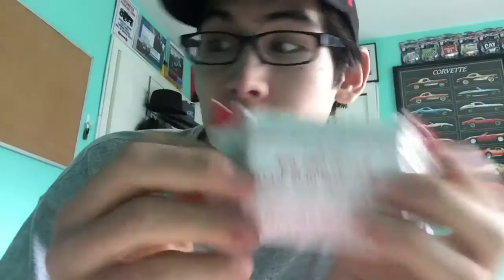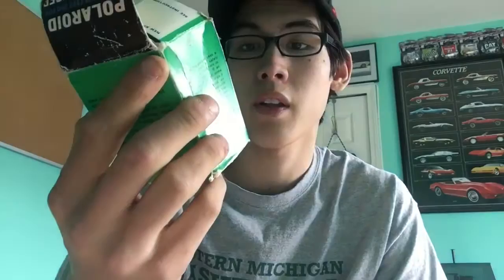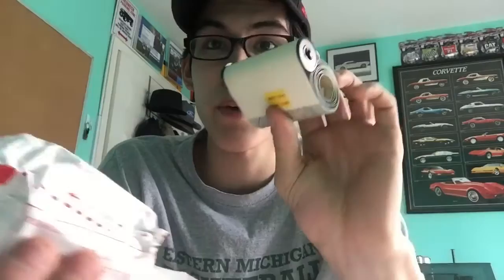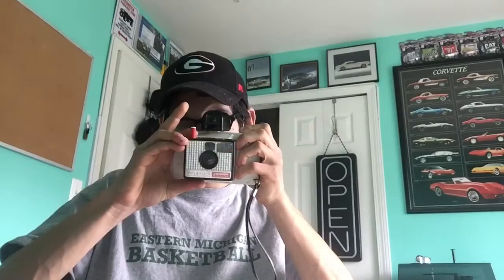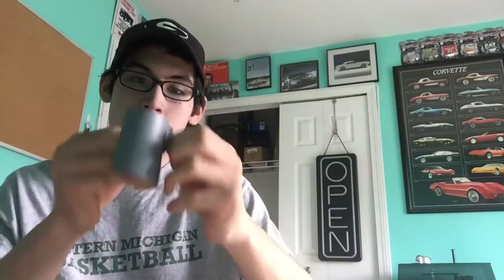Polaroid Swinger ( experimenting )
I had a Polaroid swinger land camera and I wanted to see how it worked and now I have stumbled across some "swinger film" and sadly it didn't work but it was fun trying it out and someday someone might come back out with this antique film for this classic camera.